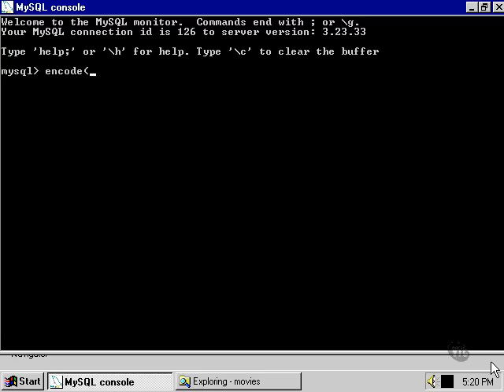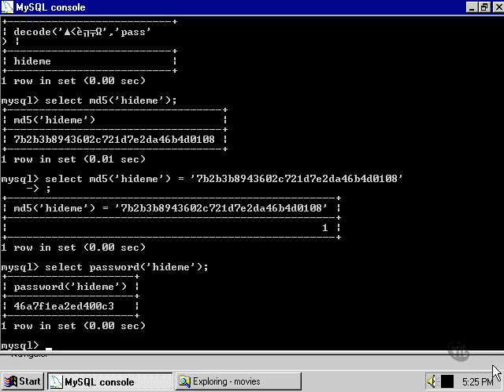0804 Encryption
Getting Started
 Welcome

Database Basics
 What Is A Database?
 RDBMSs
 Tables and Data

SQL Basics
 Finding Your Way About
 Column Types-String
 Column Types-Numeric
 Retrieving Data With Search Criteria
 Changing Existing Data
 Altering A Table
 Keys And Indexes
 Basics Syntax Recap

Operators in MySQL
 Arithmetic Operators
 Numeric Comparison Operators
 String Comparison Operators
 Logical Operators
 Bitwise Operators
 Regular Expressions 1
 Regular Expressions 2
 Operators Syntax Recap

Querying Your Data
 Sorting Retrieved Data
 Specifying Numbers of Results
 Joining Tables
 More On Joining Tables
 Data Aggregation
 Queries Syntax Recap

More Complex SQL
 Using Default Data
 Date And Time 1
 Date And Time 2
 ENUM column type
 SET column type
 Using Variables
 Conditional: IF()
 Complex Syntax Recap

Good Practises
 Using SQL batch files
 Data Modeling
 Normalization
 Optimizations

Security
 Users And Privileges
 More About Users And Privileges
 The 'mysql' Database
 Encryption
 Security Syntax Recap

Building A Database Application
 Planning The Structure
 Designing The Database
 Creating The Database
 Logging In And Out
 Checking Videos In And Out
 Searching For A Video
 Adding A New Title
 Signing Up A New Customer
 Hiring And Firing Employees
 Listing Debtors